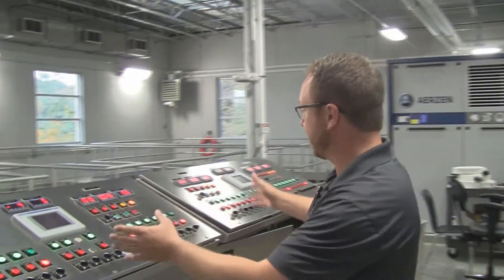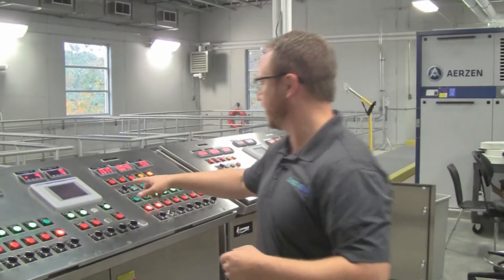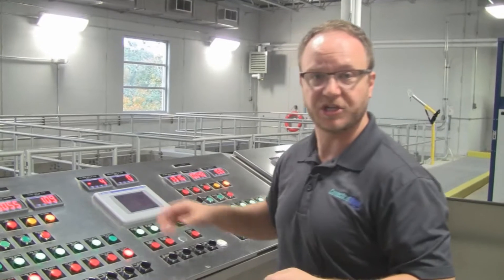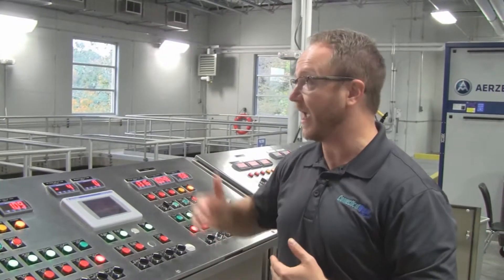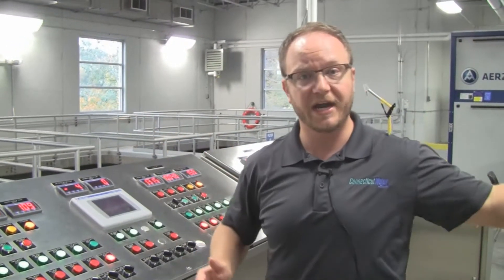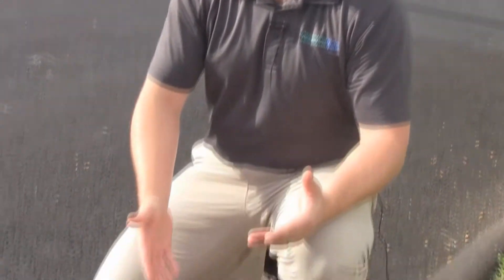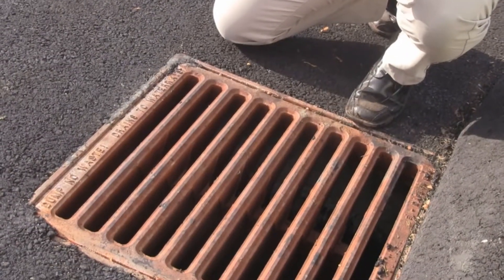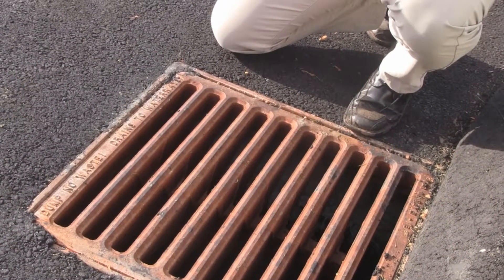Water Q and A with Ryan